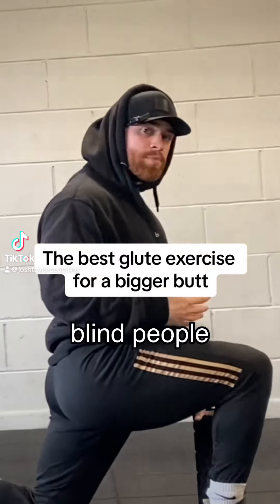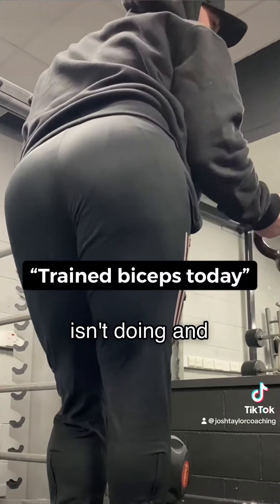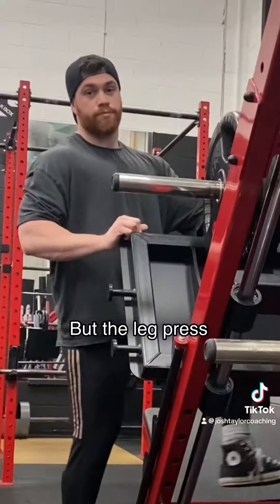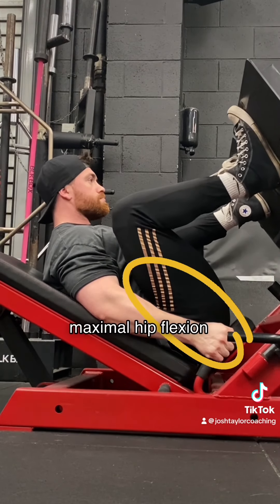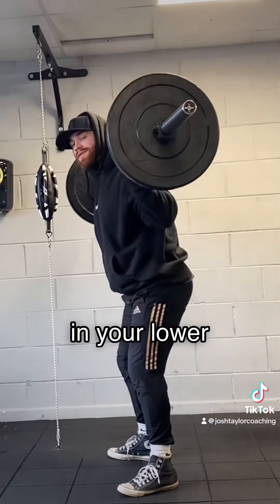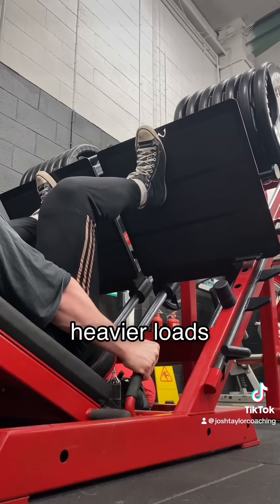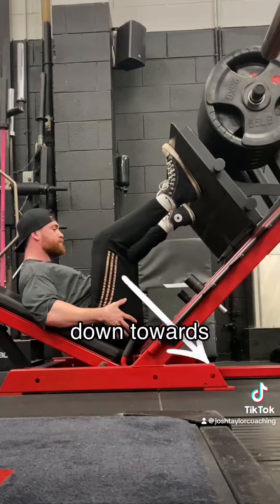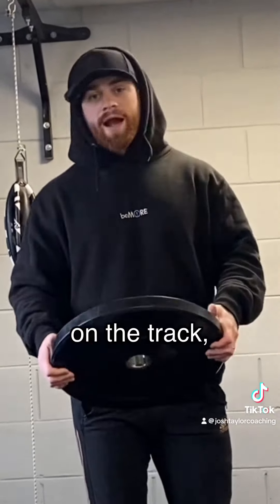The BEST Glute Exercise For a Bigger Butt 🍑